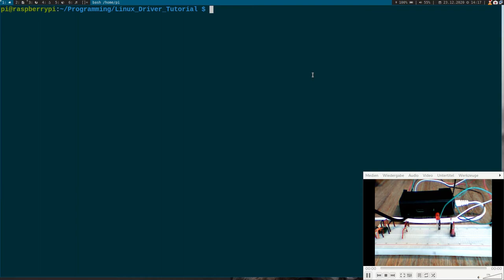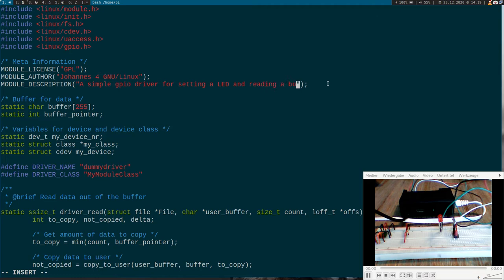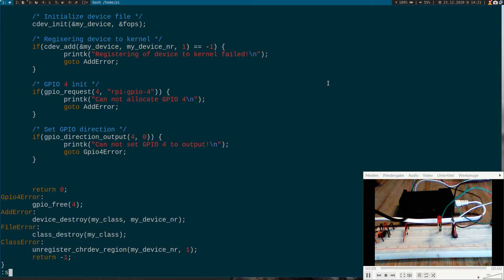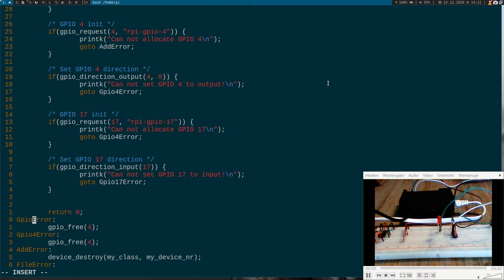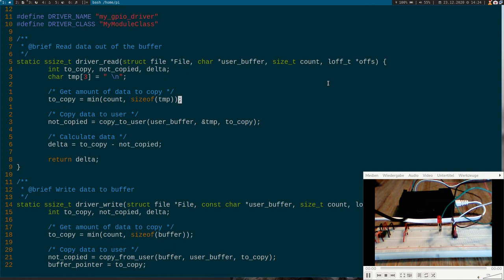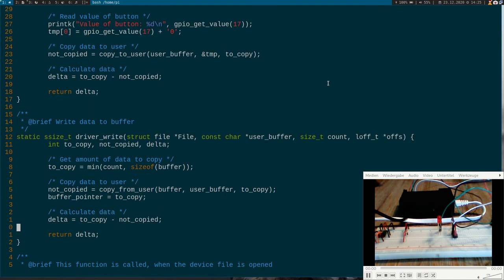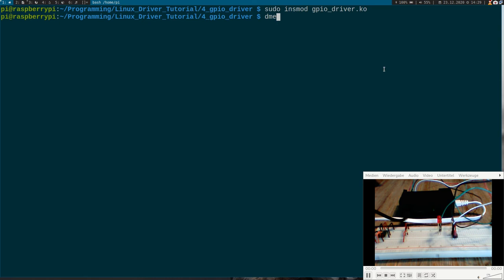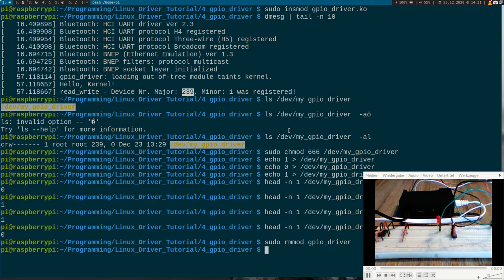Let's code a Linux Driver - 4: GPIO driver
In this series of videos I will show you how to write your own Linux Driver. In this video, we will finally write a true driver, which can set the value of a LED and read back the state of a button. Enjoy!

Here are some of my sources:
Mike Netz. Eigener linux-gpio-treiber für raspberry pi 3 model b. 2018. letzter Aufruf: 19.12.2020.
Jürgen Platte. Linux Hardware Hackz. Carl Hanser Verlag, 2007.
Martin Züger Usr Graf, Andreas Kalberer. Einführung in die Linux Treiberentwicklung. FHO Hochschule Ostschweiz, 2015.